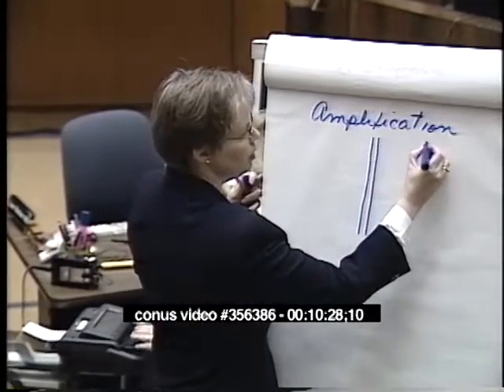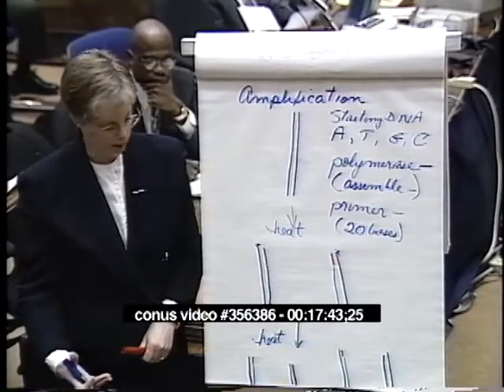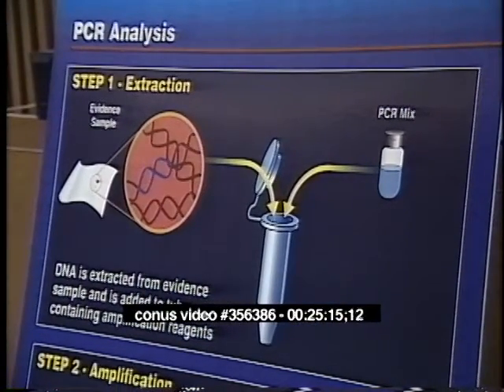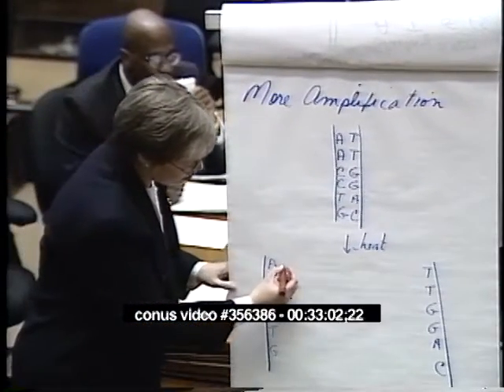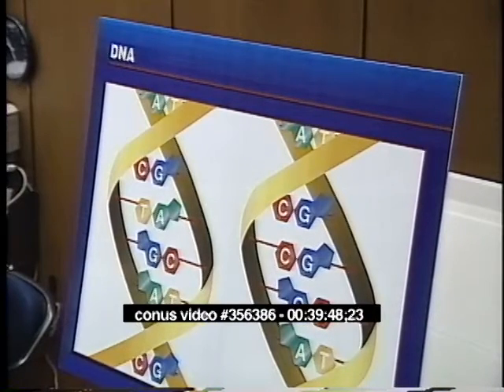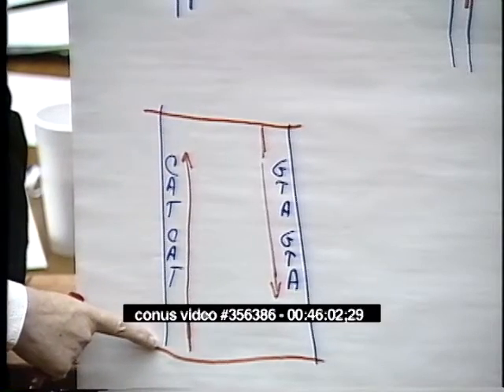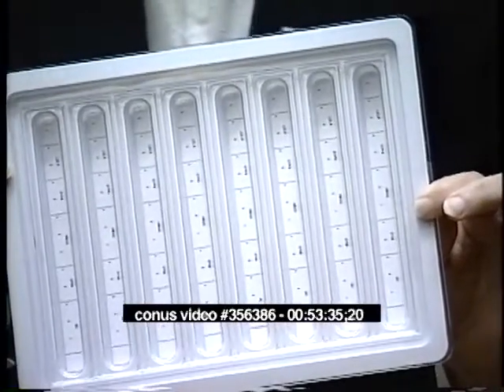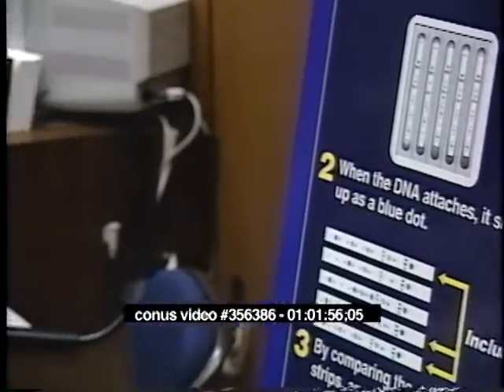OJ Simpson Trial - May 9th, 1995 - Part 1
OJ Simpson criminal trial from May 9th, 1995.  (Testimony From Robin Cotton, George Clarke, Raw, Uncut)